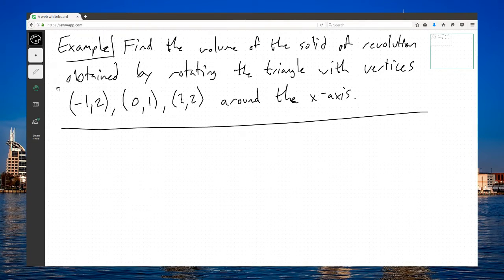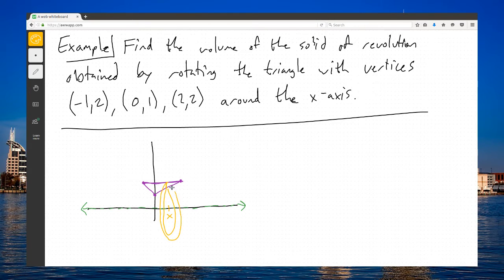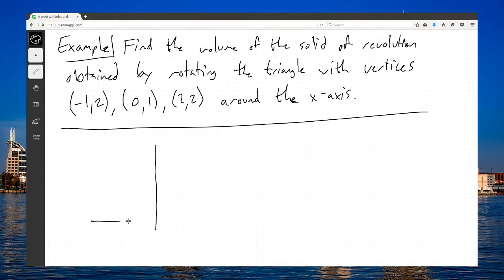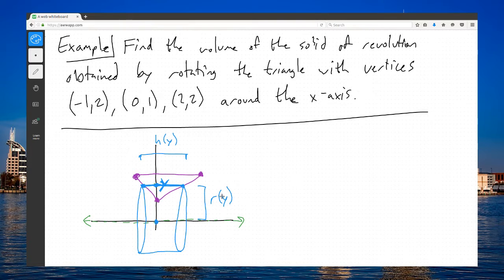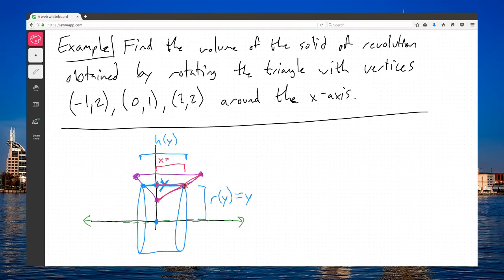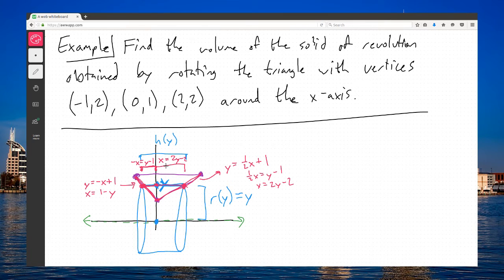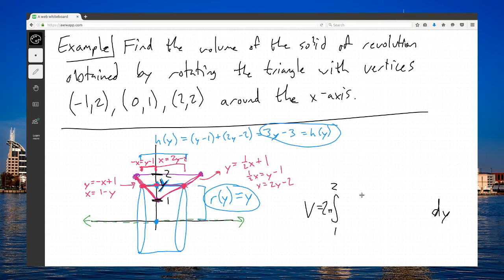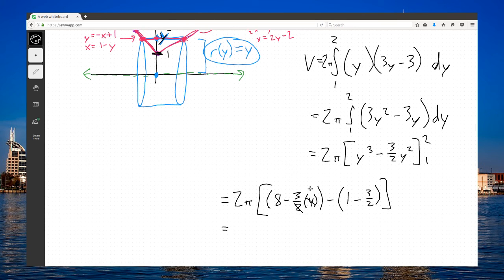Calculus 2 - 3.4.2